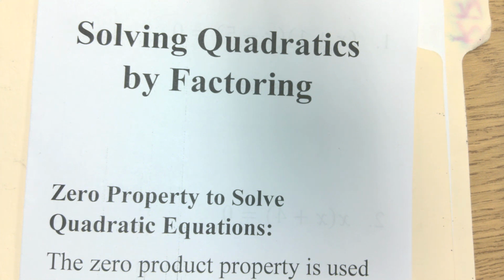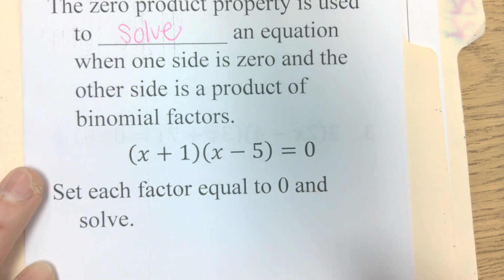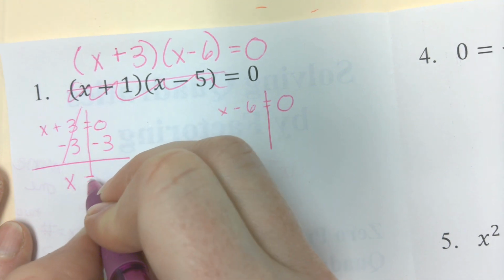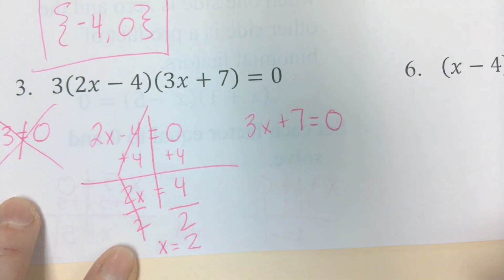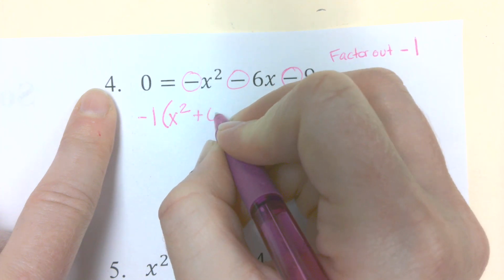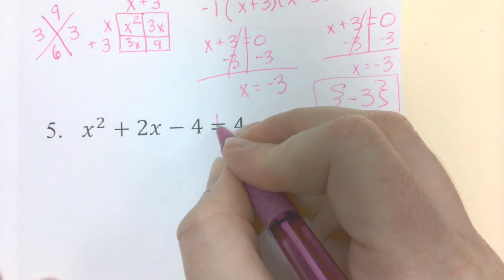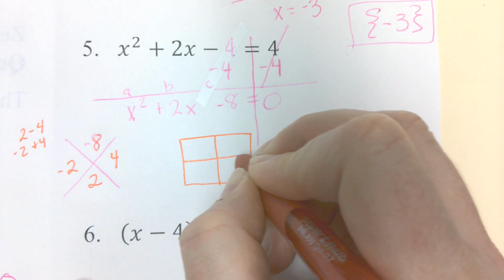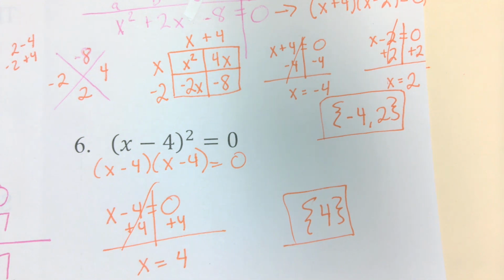Solve Quadratics by Factoring